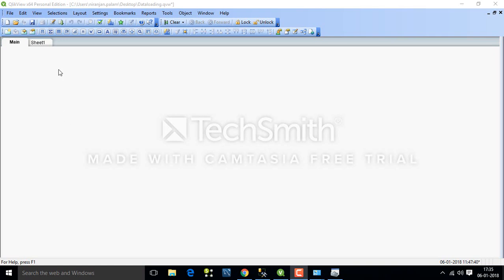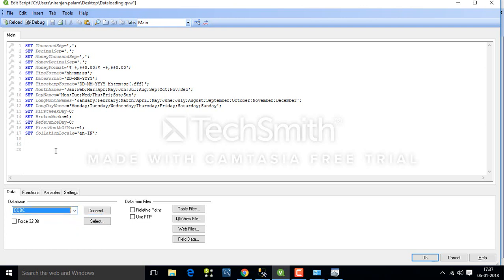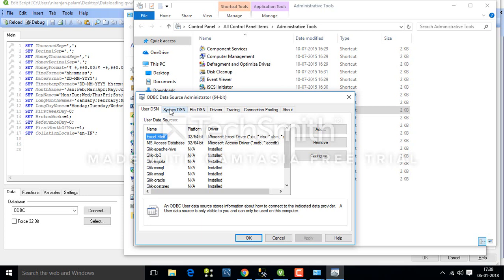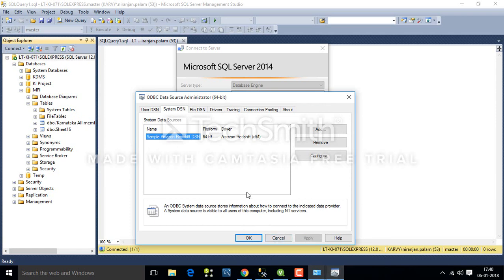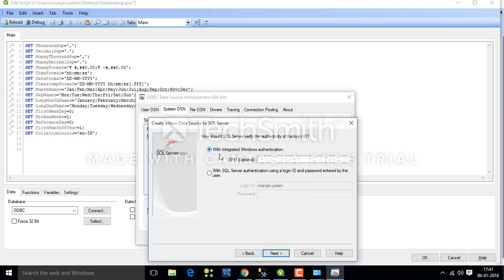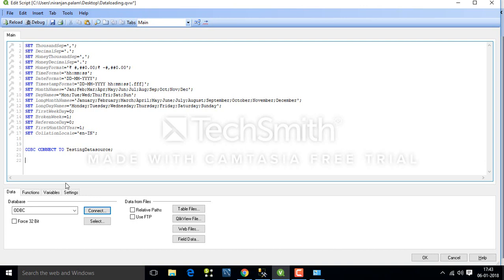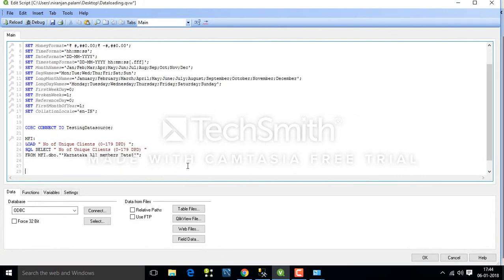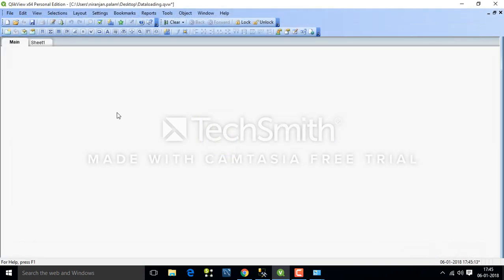Qlikview OnlineTraining|| Importing data from DB & Flatfile|| System DSN and User DSN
Importing data from DB & Flat file